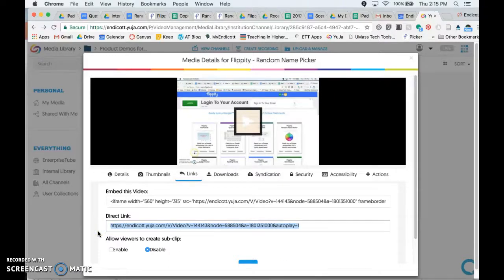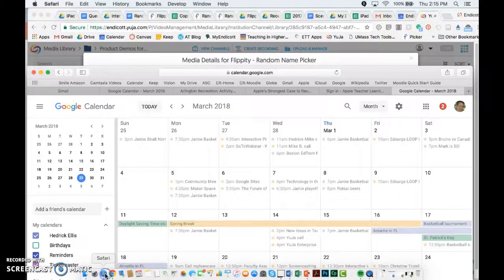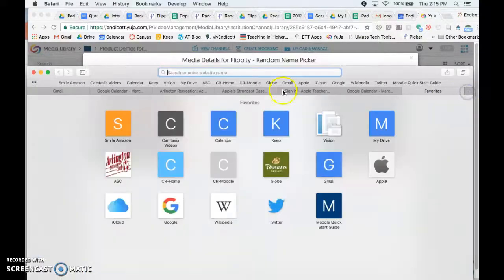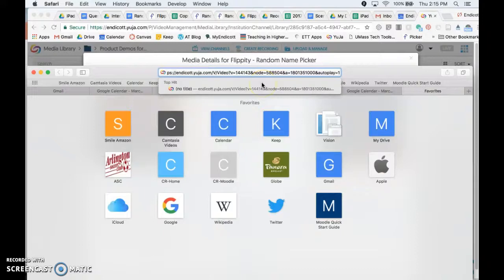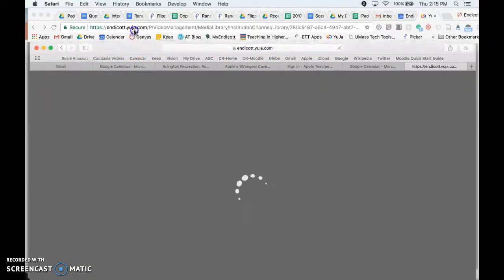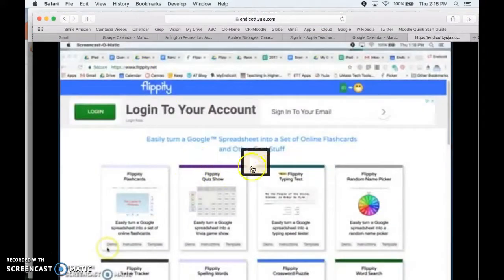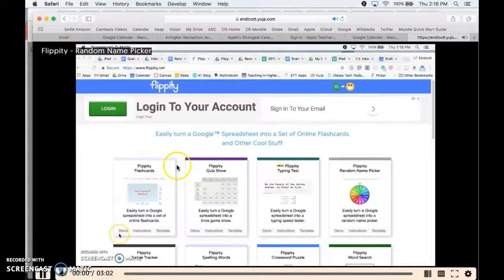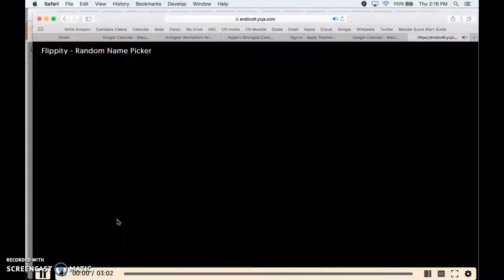YuJa video flashing